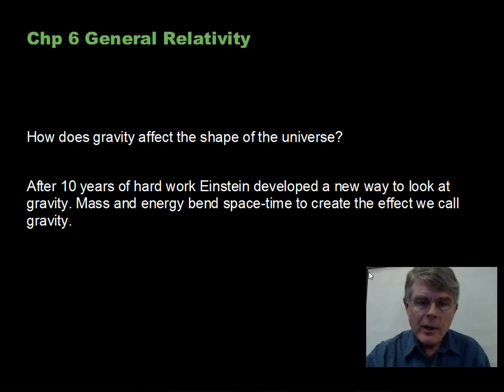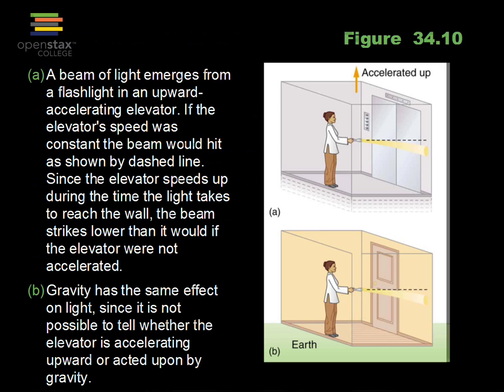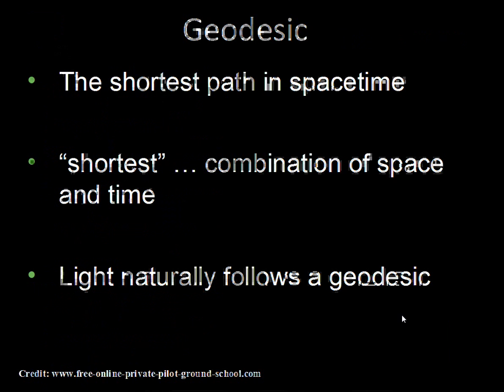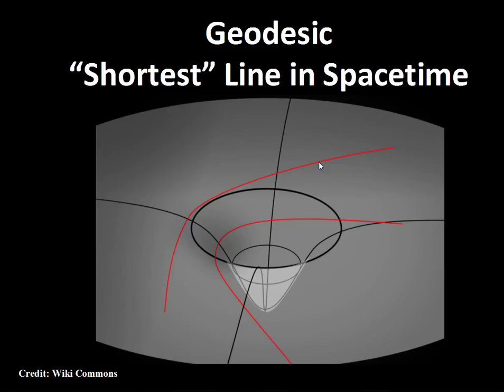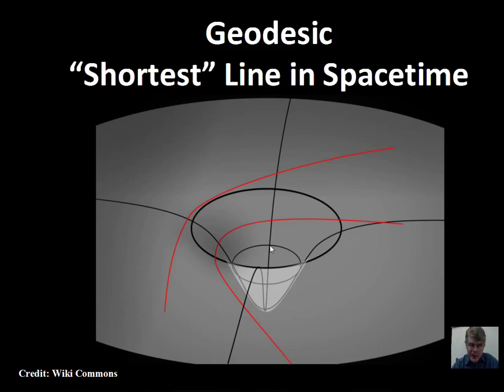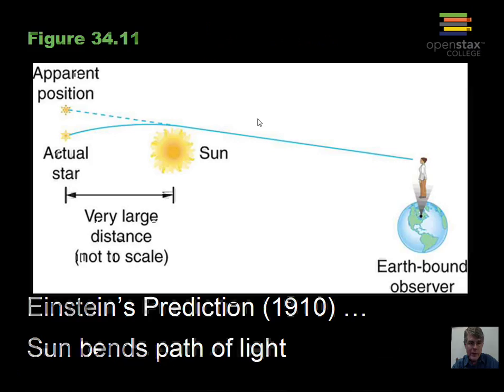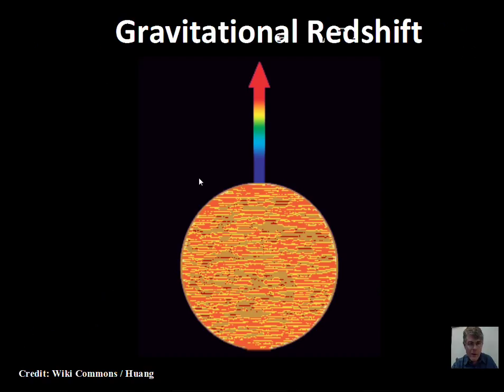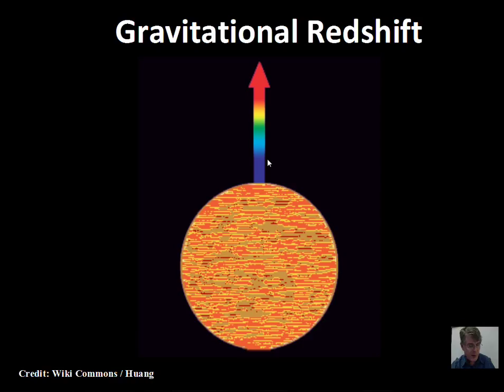General Relativity, Equivalence, Warped Spacetime, Bending of Light, etc.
This video discusses some basic concepts of Einstein's General Theory of Relativity. The Principle of Equivalence is discussed. A thought experiment of shining a laser across an accelerating elevator and shining a laser across an elevator stationary on the Earth is discussed. Geodesics are discussed. The shift in positions of stars on the sky due to their light passing by the Sun is discussed. Other effects of special relativity are briefly mentioned. Introductory Astronomy 102